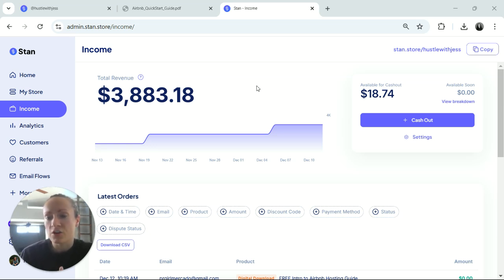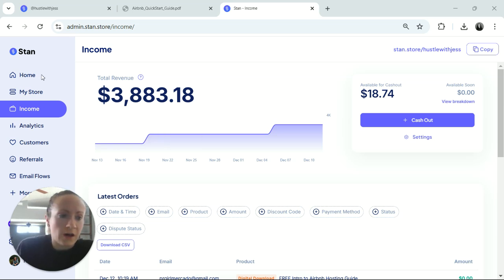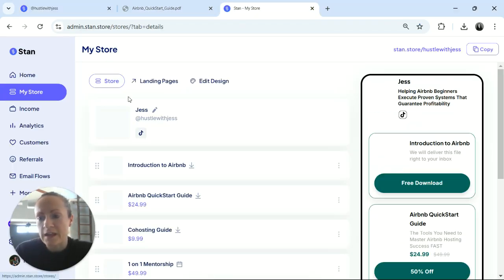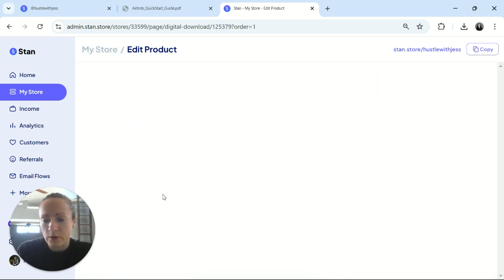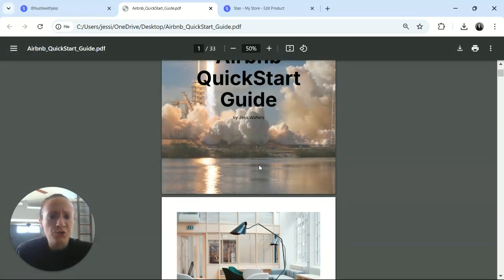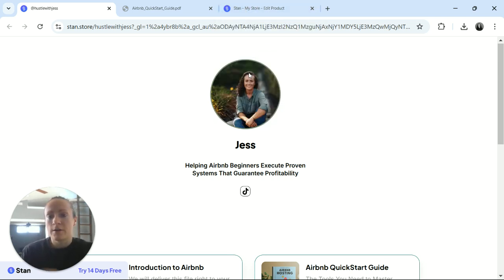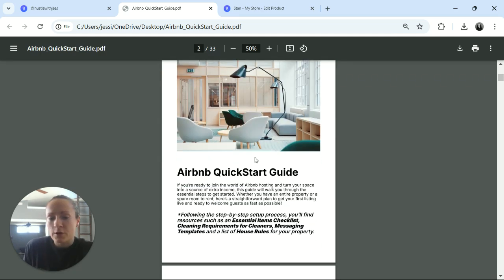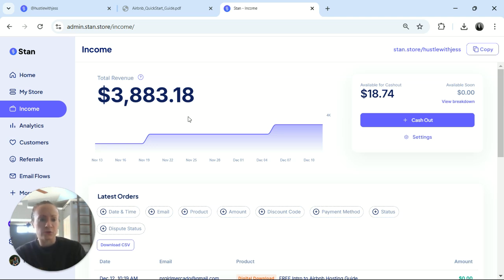How easy is it to create and sell digital products??